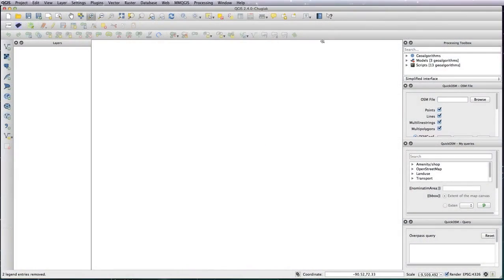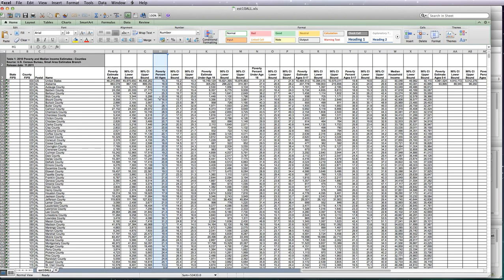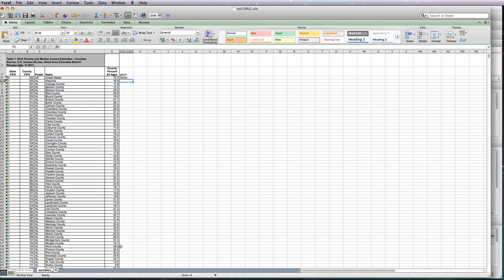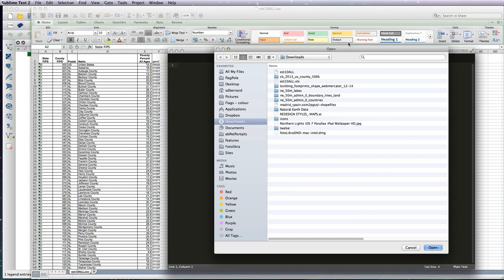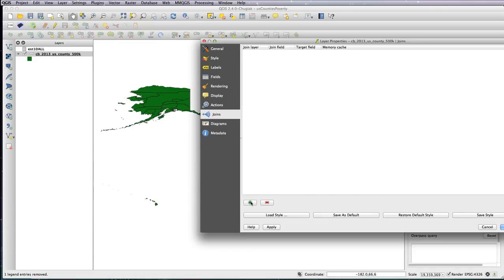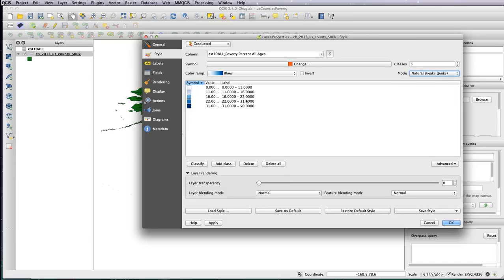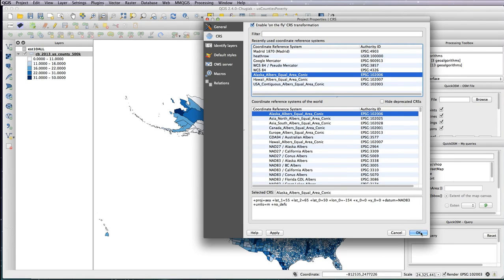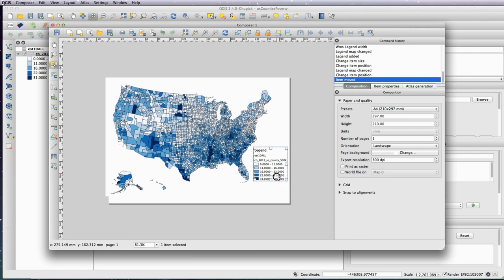QGIS lesson – Creating a choropleth heat map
In this lesson I will show you how to create a choropleth or heat map based on data from the US Census Bureau by Steven Bernard

• Write simple excel formula to join two columns
• Import a csv into QGIS to perform a data join with a shapefile
• Create a graduated choropleth with Jenks distribution
• Create 3 views of your map in print composer